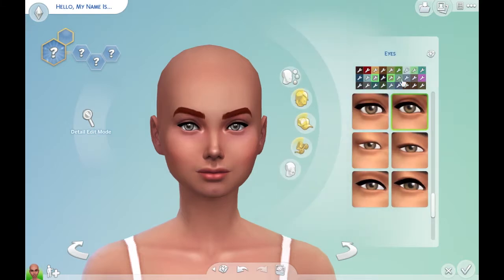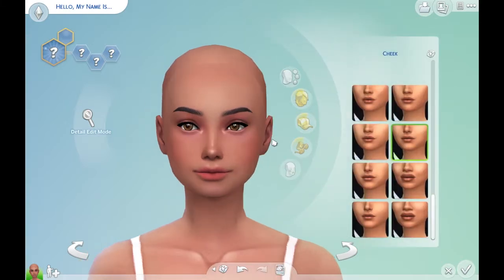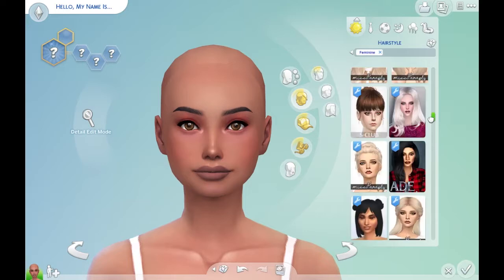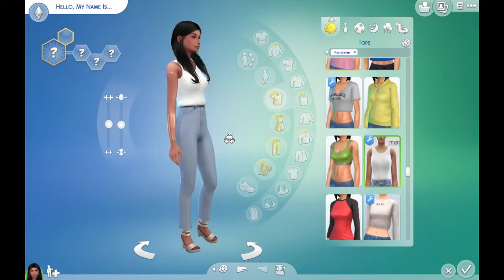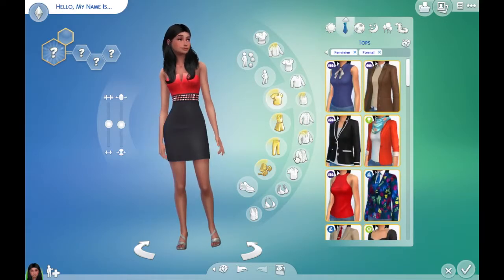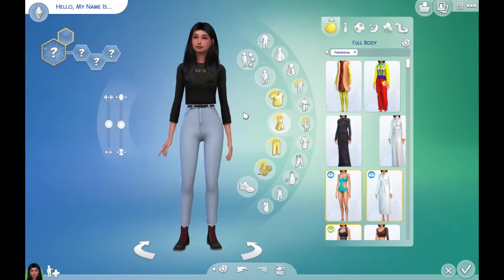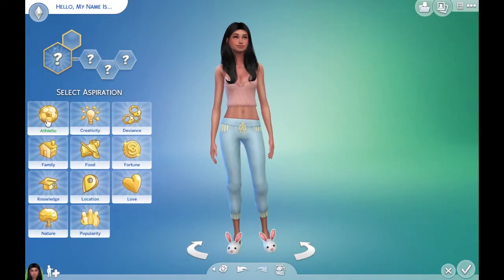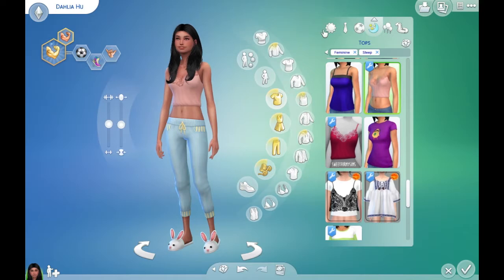The Sims 4 | 5 Minute CAS Challenge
Hi lovelies,

I hope you enjoy this 5 minute CAS Challenge!

xoxo__KayMae18